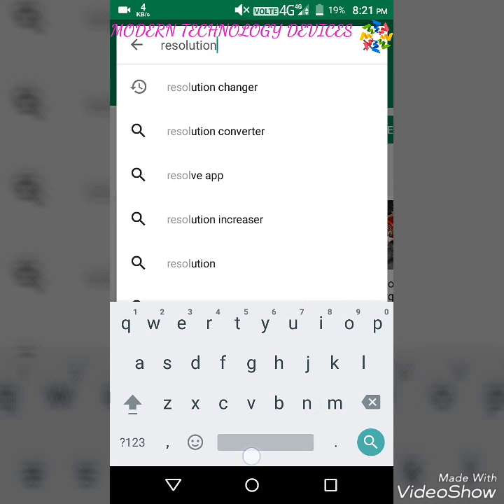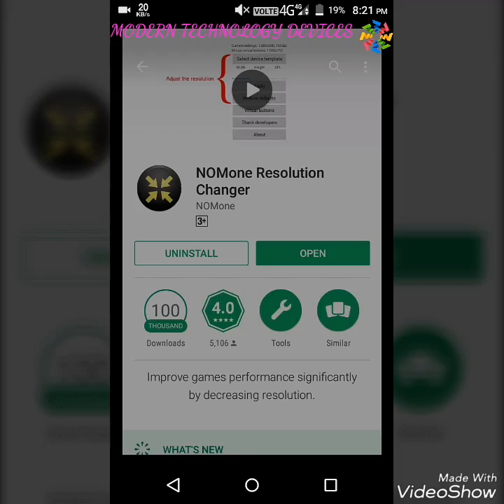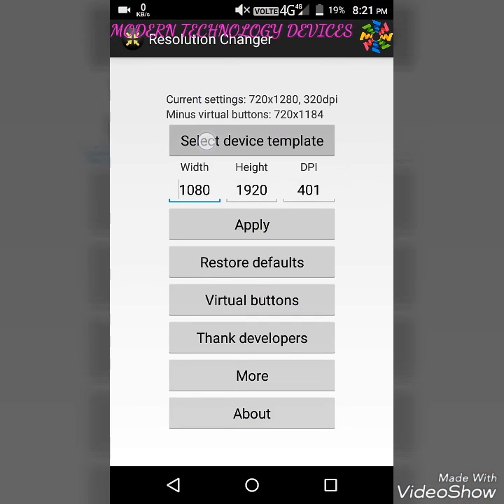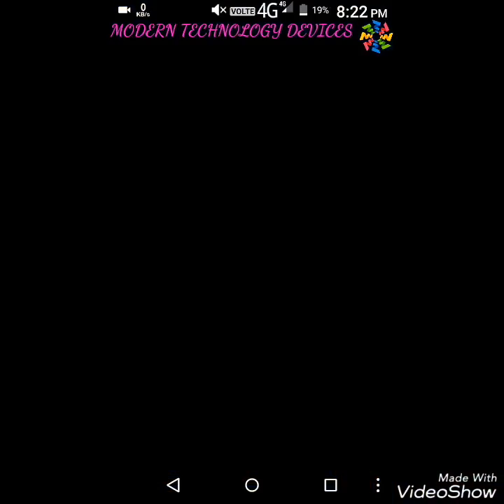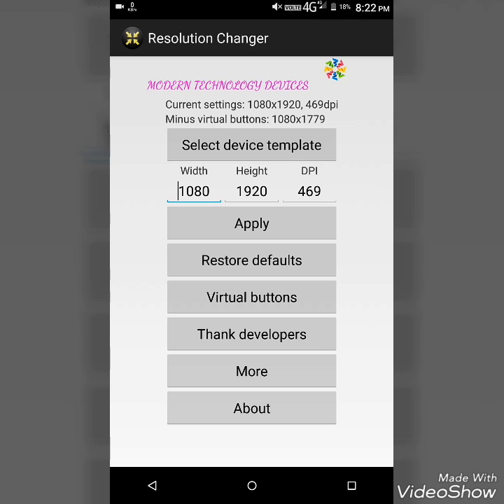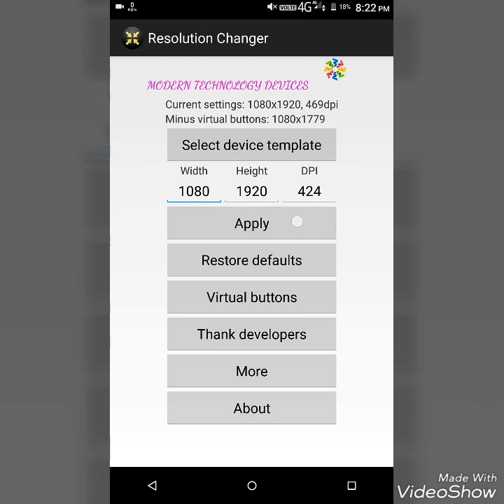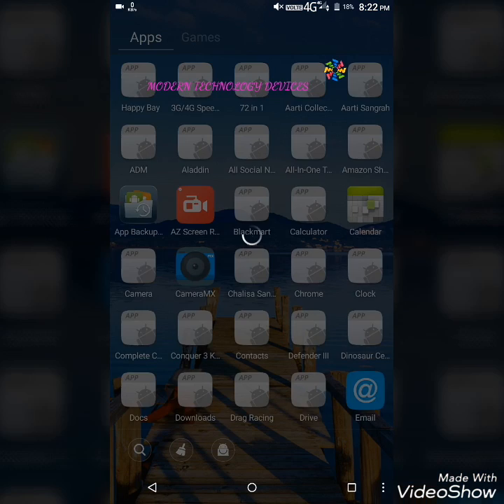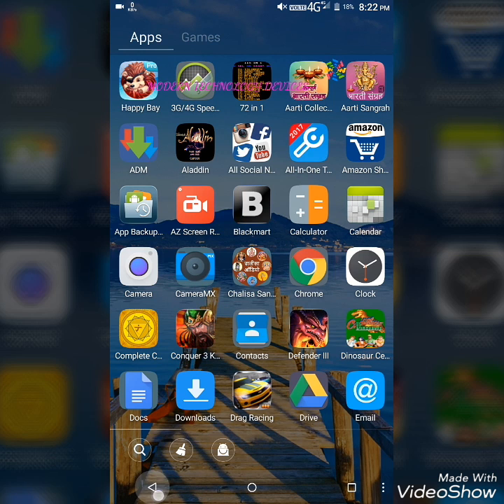Change resolution in any android device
IN THIS VIDEO WE WILL SHOW THAT HOW CAN YOU CHANGE SCREEN RESOLUTION IN ANY ANDROID DEVICE. YOU CAN CHANGE SCREEN SIZE IN ANY ANDROID DEVICE.